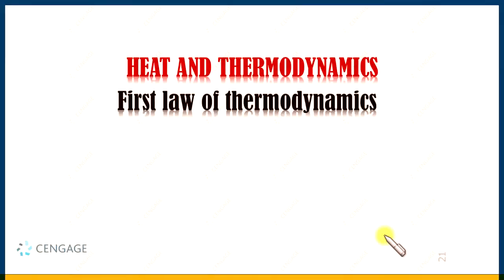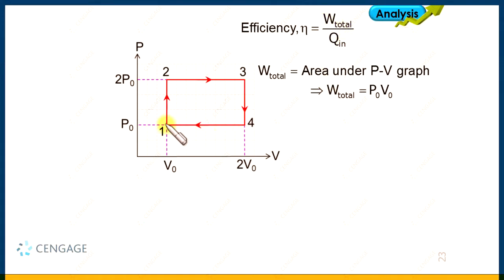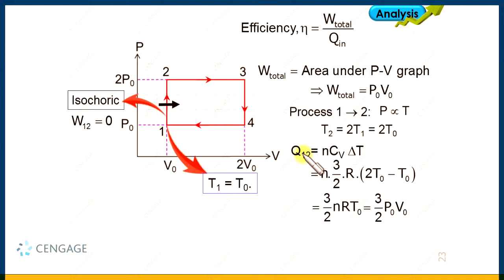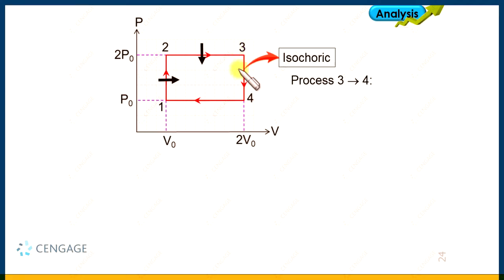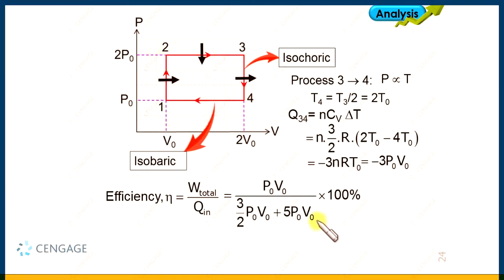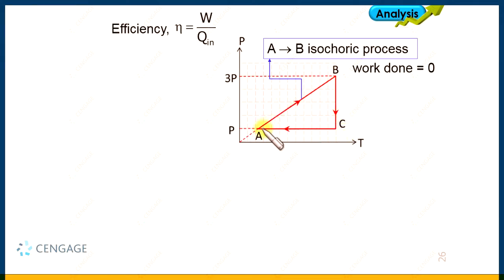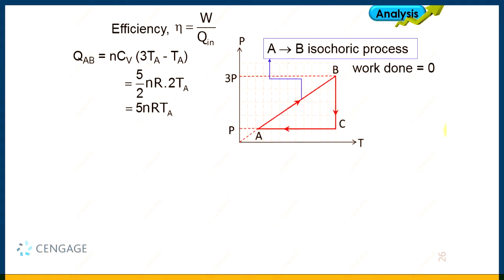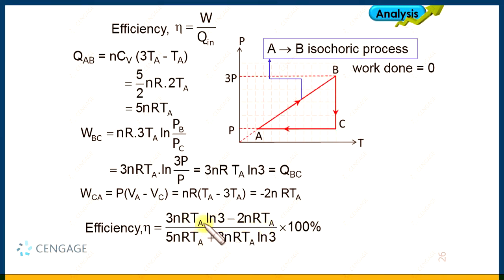Heat and Thermodynamics |Class 11| JEE Main Advanced NEET Physics by BM SHARMA